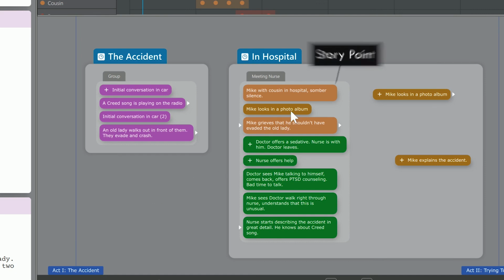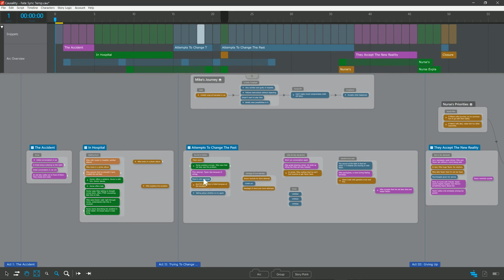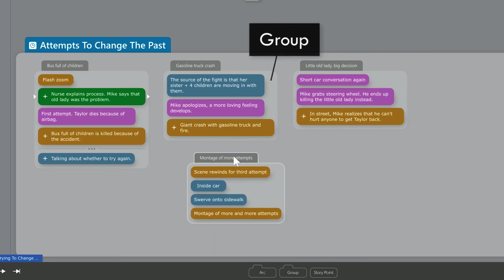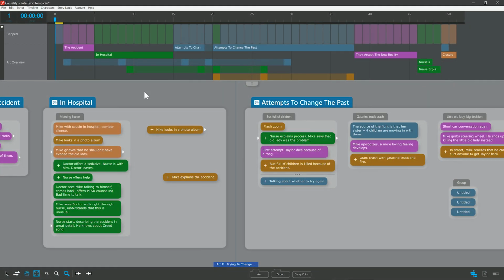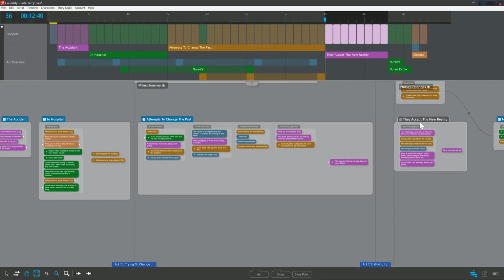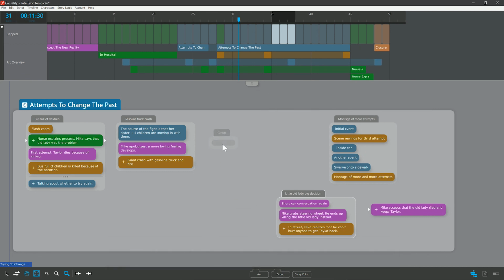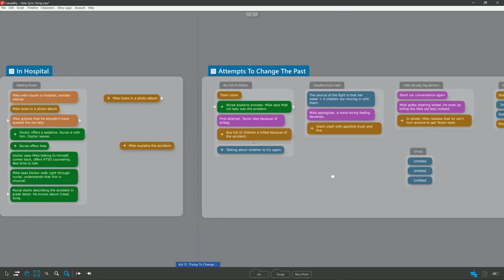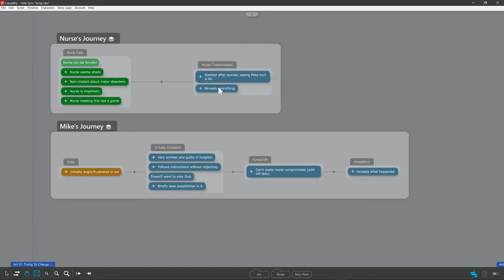Causality Quick Start